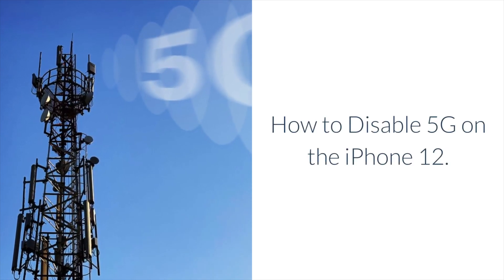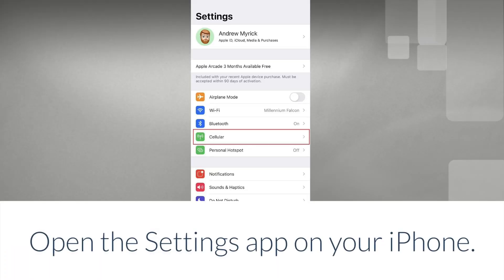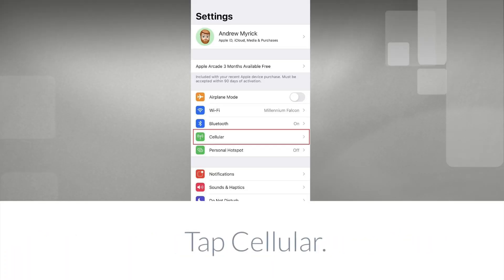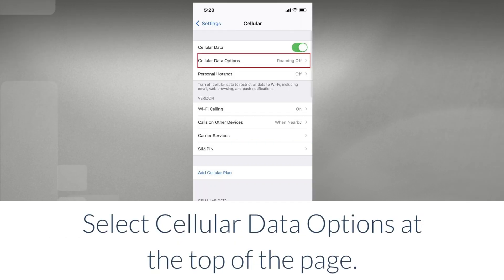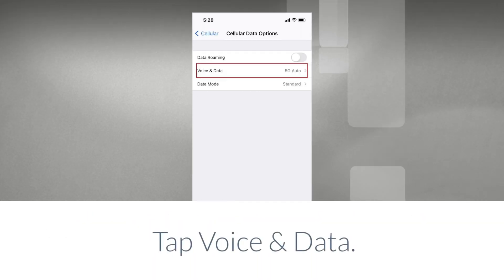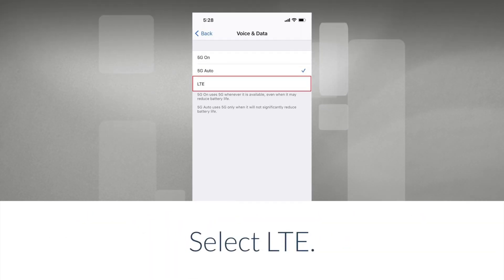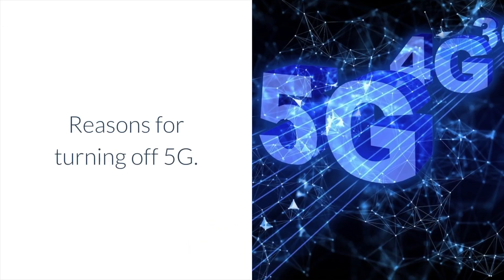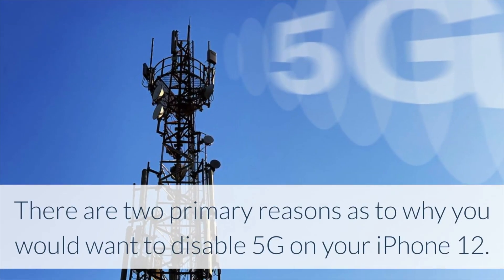How to disable 5G on your iPhone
How to Disable 5G on the iPhone 12:
1. Open the Settings app on your iPhone.
2. Tap Cellular.
3. Select Cellular Data Options at the top of the page.
4. Tap Voice & Data.
5. Select LTE.

Reasons for turning off 5G:
There are two primary reasons as to why you would want to disable 5G on your iPhone 12. The first of which is battery life, as 5G connectivity drains your battery about 20% faster than the LTE bands installed in your iPhone 12.

1) Battery Life
Since the iPhone 12, 12 Pro, and 12 Pro Max sport smaller batteries than their predecessors, there were already enough concerns for shorter battery life. This was confirmed after Apple updated its website with the specifications and stats for the lineup. For the iPhone 12 Pro, the official battery rating comes in at 17 hours, compared to the 18 hours of the iPhone 11 Pro.

2) It's still being rolled out
The next reason for why you would want to disable 5G is because of the fact that it’s still rolling out. 5G is not as widespread as LTE currently is, which makes sense. Carriers are still in the process of bringing faster network speeds to the masses. But it’s still in its infancy and is likely not in your area. Even if it is available in your area, you may come across it in passing, but are still experiencing the same speeds as LTE.